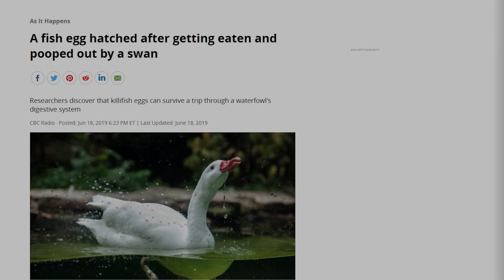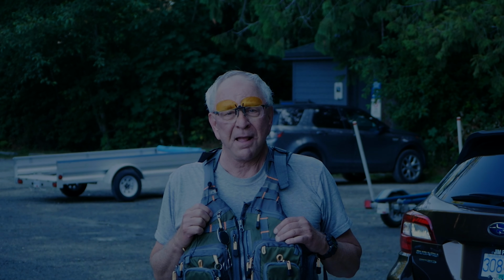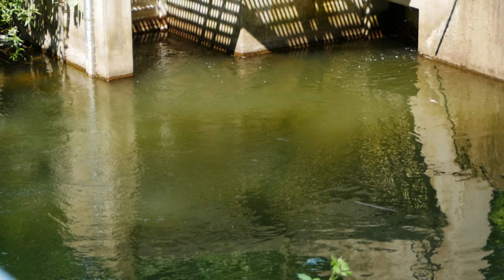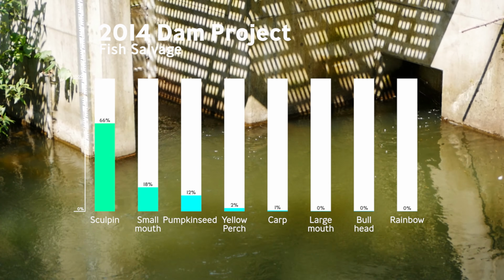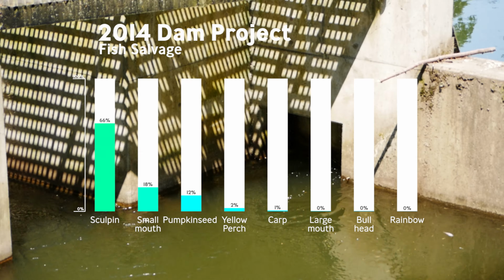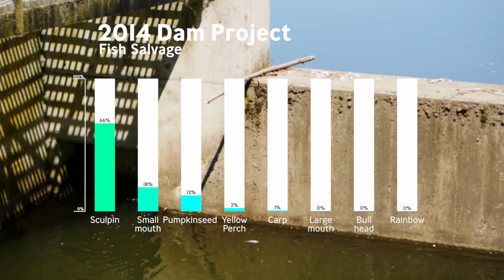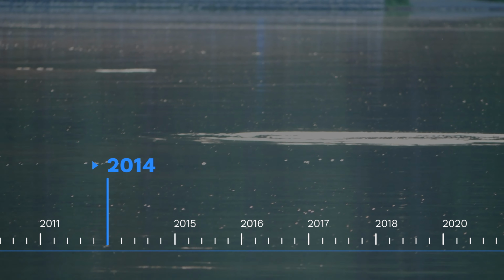Invasive Species vs Non Native Invasive | Elk Lake Carp